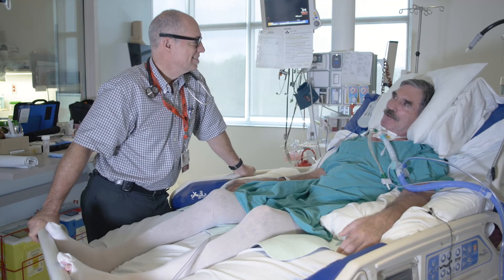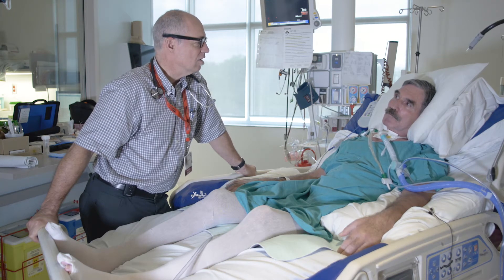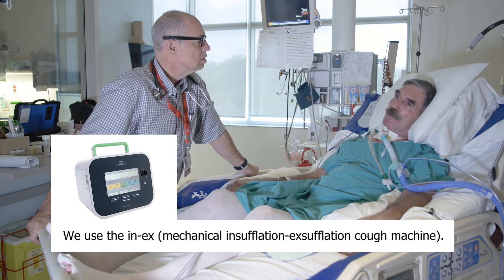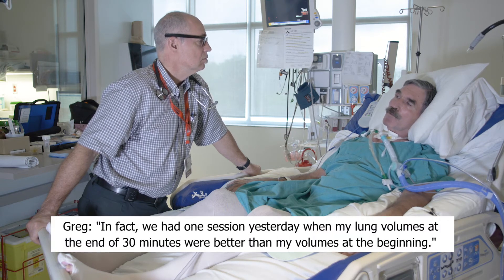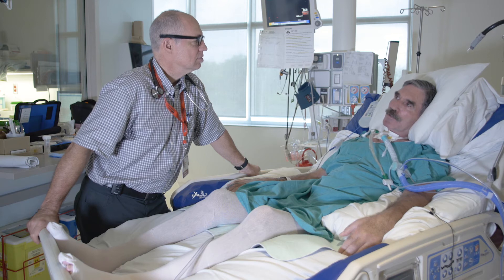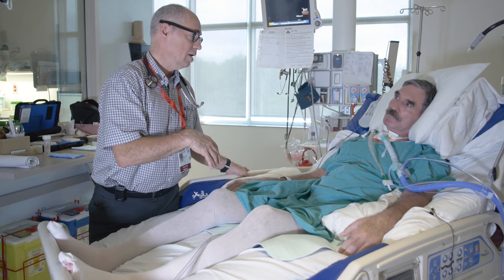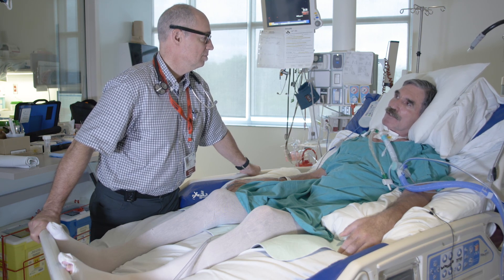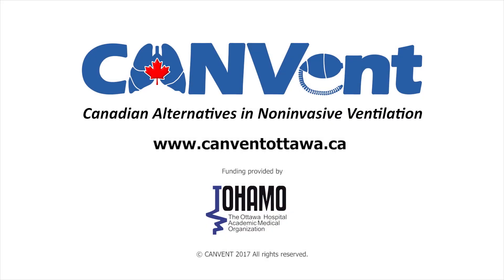Interview with Greg in the ICU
Greg sustained a spinal cord injury (C2) when he was struck  by a large wave while sea-bathing. He required CPR, supported breathing on a machine and prolonged stay in the intensive care unit (ICU). He is entirely ventilator dependent with no ventilator-free breathing time.

In this video, Greg is meeting with Dr. McKim in the ICU to discuss his present and future respiratory care plan.

for more information.

SCI C2 Diaphragm Pacer Interview Part I (FINAL)